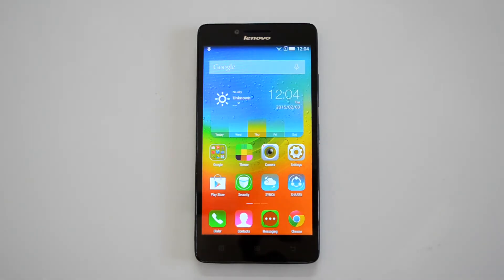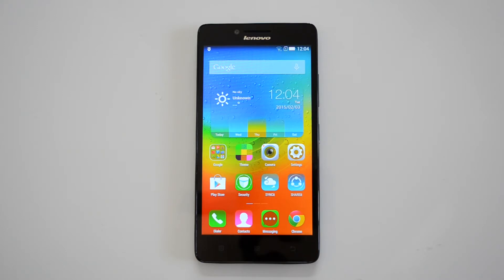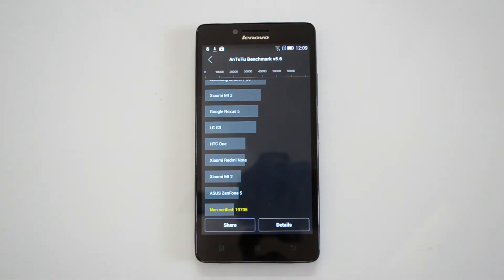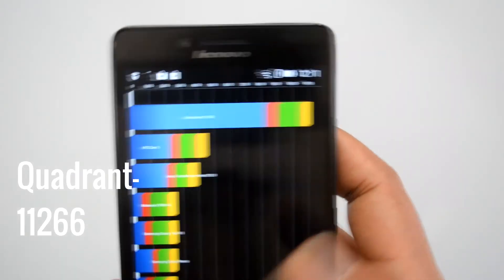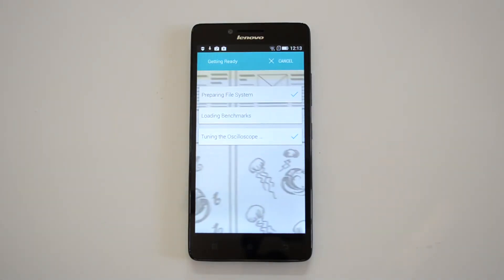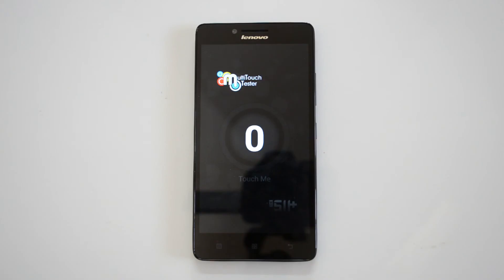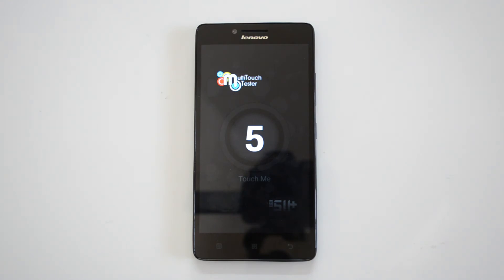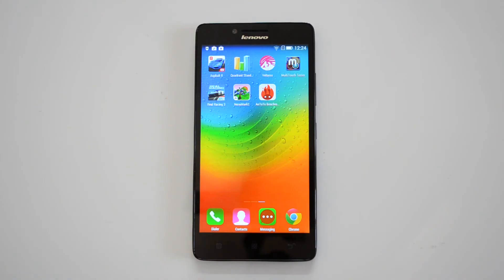Lenovo A6000 Benchmarks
Lenovo A6000 features a 5 inch HD display, Qualcomm Snapdragon 410 processor with 1GB RAM and 8GB internal storage. Here is the benchmarks of the device with AnTuTu, Quadrant, Nenamark 2, Velamo and multi touch apps